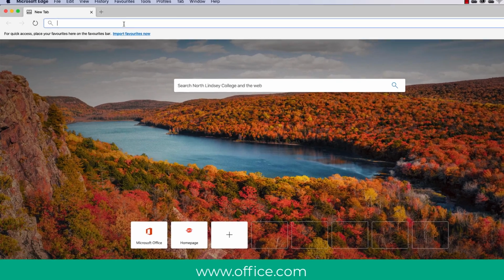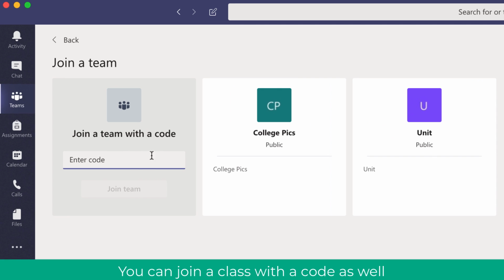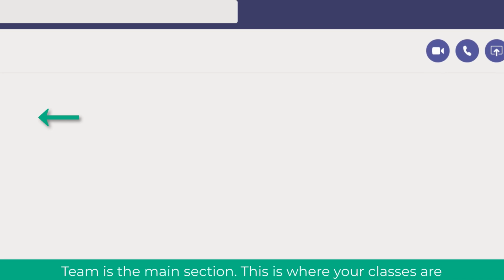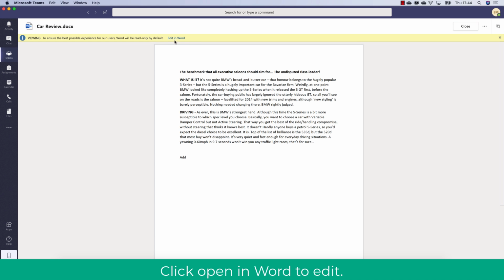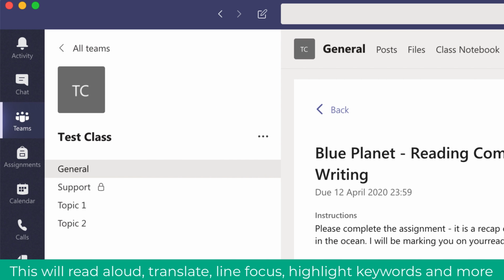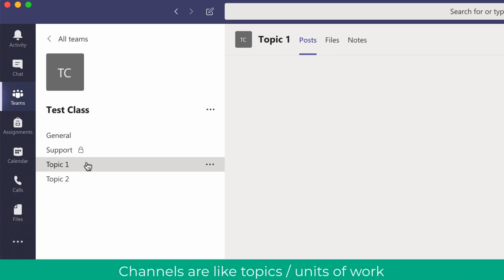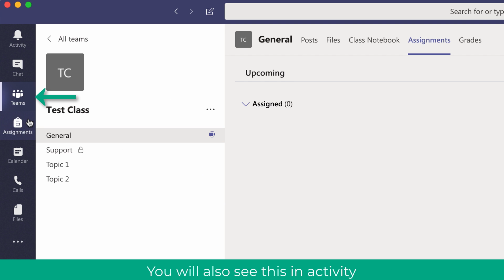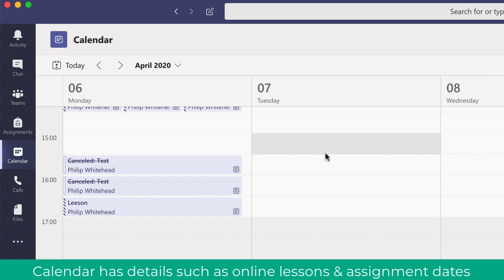Microsoft Teams Full Student Guide. Remote Learning & Teaching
This is a full student & introduction guide for students to learn how to use Microsoft teams. Useful if you’re college, university, school is using Microsoft Teams to engage in remote learning and online learning or teaching.

pupils, teachers, parents and college staff can use to share with students so they can learn and understand the most common features of Microsoft Teams, So you can engage in learning remotely using Microsoft Teams.

It also gives a student view for teachers to see how Teams looks for their students. Teachblend takes a look at how to use Microsoft Teams from a student perspective for remote and in-class teaching and learning. Learn how to use Microsoft Teams for sharing, collaborating, learning remotely and video discussions with students. The guide discusses how teams can be used by students for remote meetings, discussion & collaboration of files. This guide explains how to practically use Microsoft Teams in the for remote learning and how to use common features such as; using channels, & topics, replying to topics, submitting assignments, remote video chat, holding discussions, using class materials and more. Learn how to use teams with your teacher to access learning remotely.

This video focuses on the Desktop / Web version a Mobile version is in production.